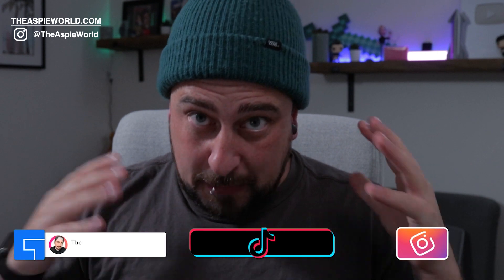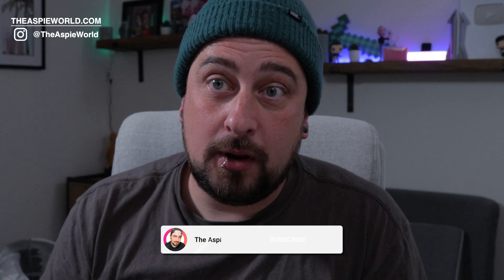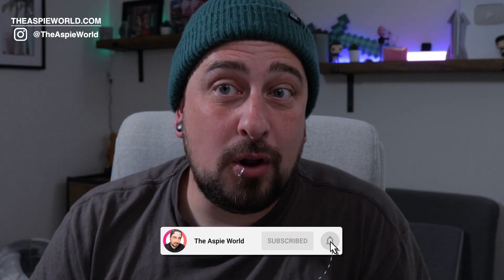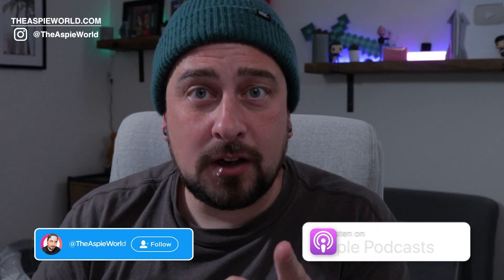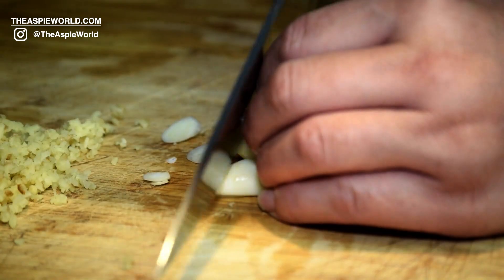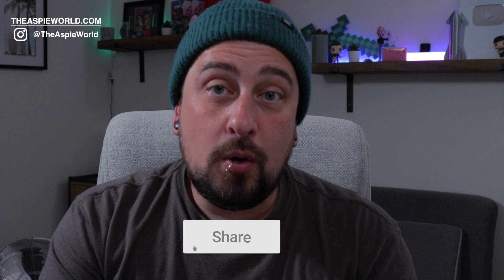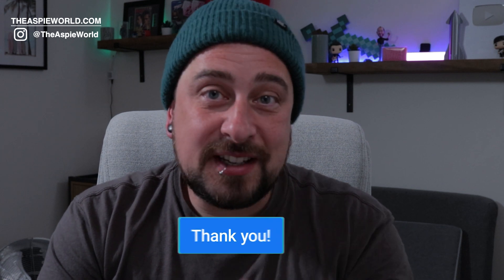What You Need to Know About Sensory Processing Disorder